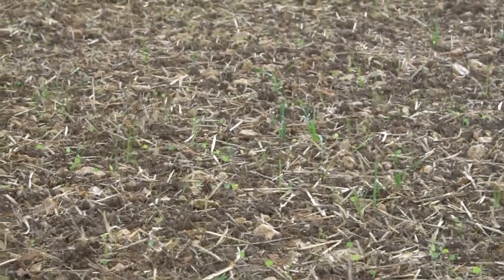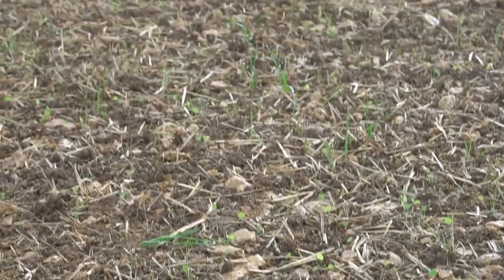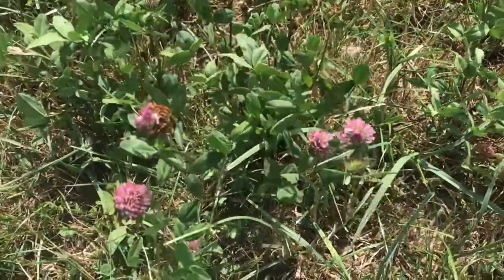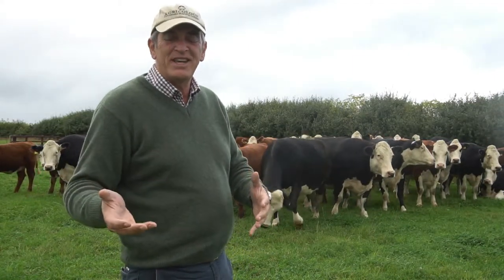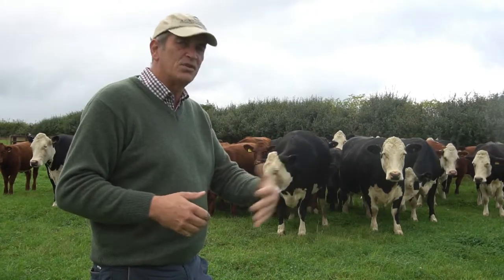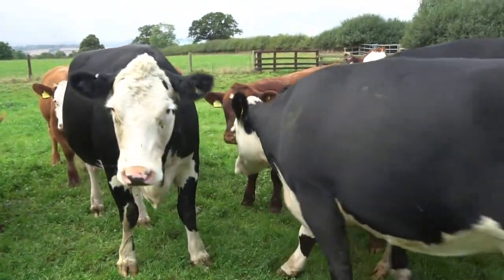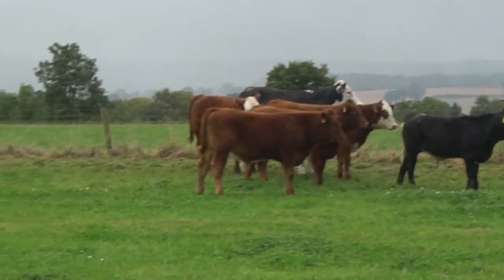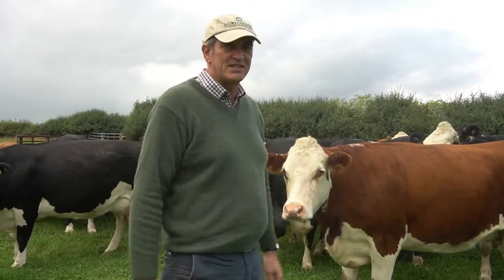Minimising Soil Disturbance - Grass & Cattle - Agricology Vlog Oct 2019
Richard Smith of Daylesford Organic Farms talks about grass leys and how they put them into stubble and undersowing grass leys into cereal crops. He also shows us the type of Friesian cow they’re breeding and his Hereford-cross cows that have gone to a beef sire.